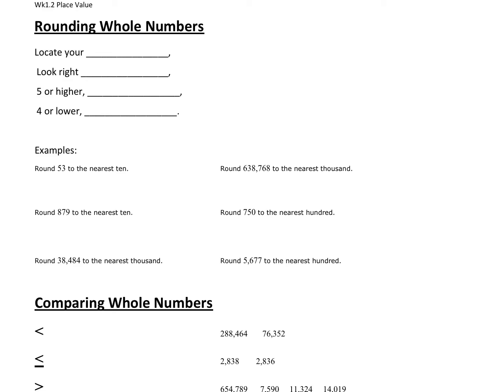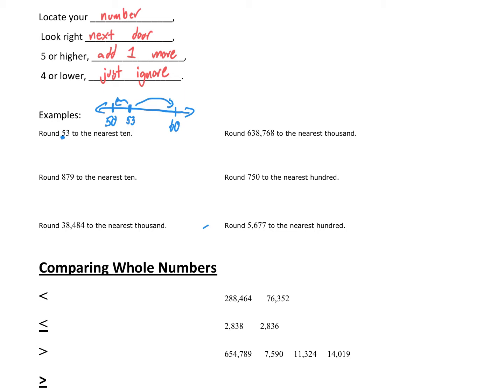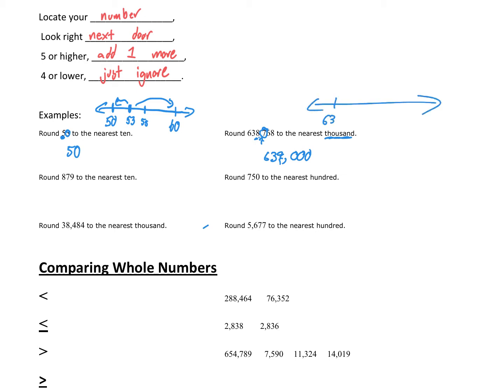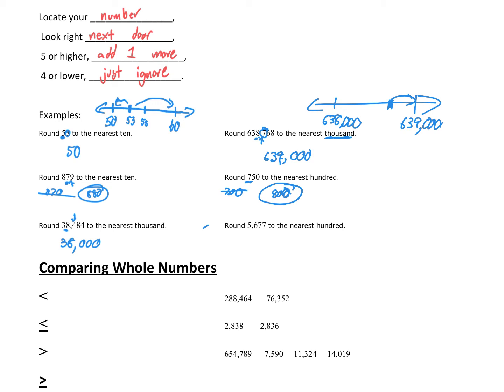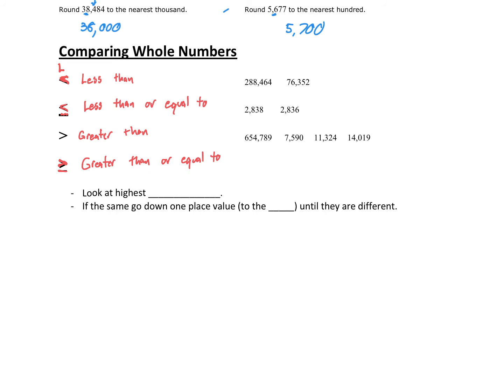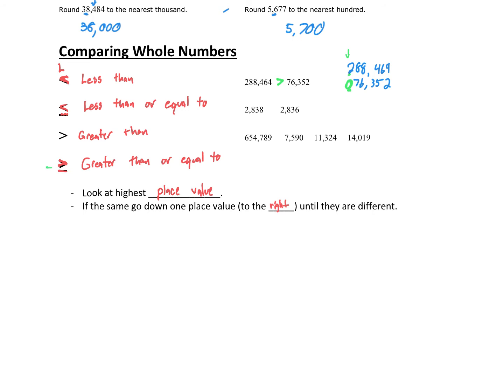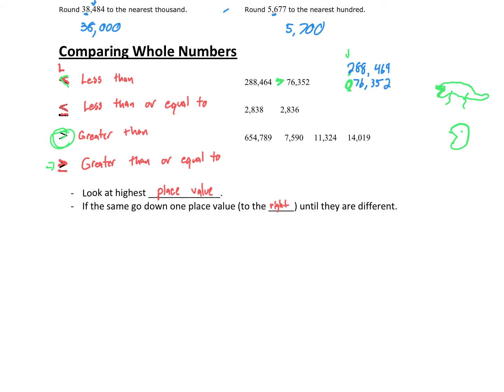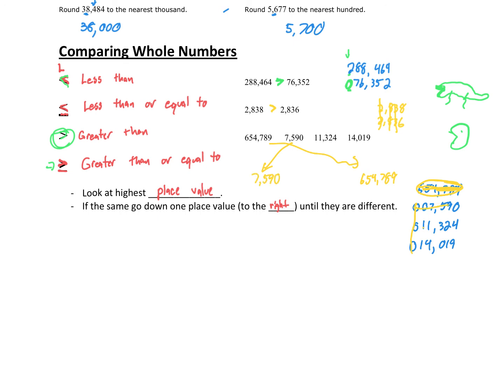Rounding and Comparing with Mr Clark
Wk2.1